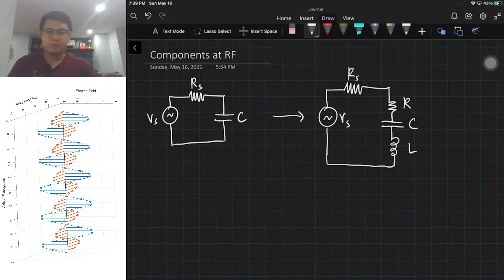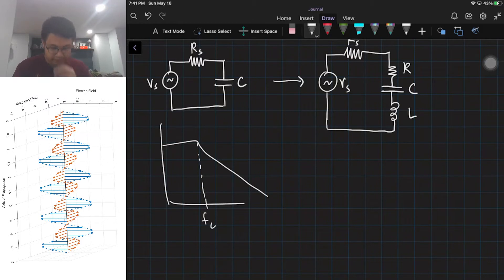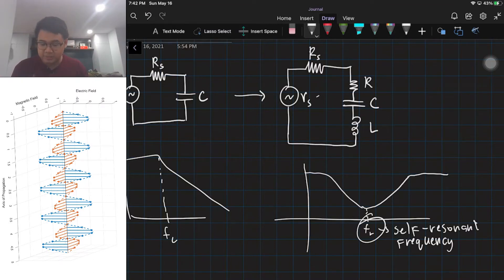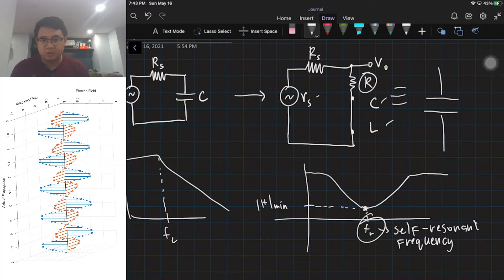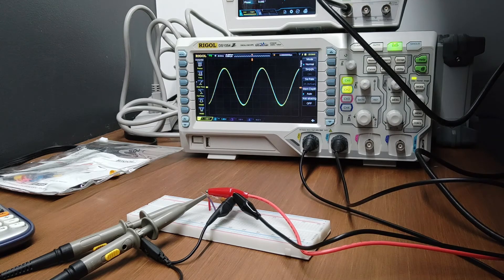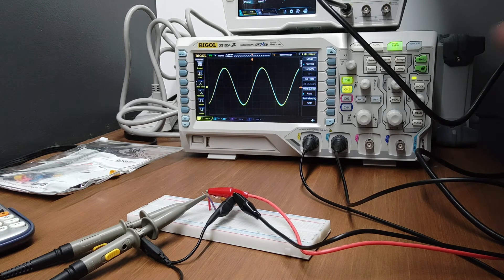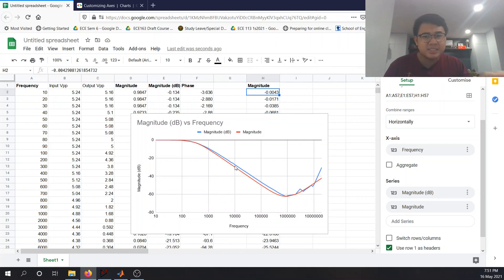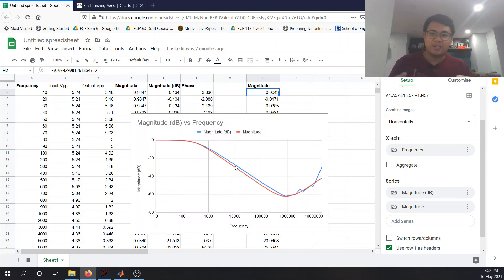Simple RC Circuit in High Frequency (1 MHz and above)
New link to slides (moved to a new Google Drive location):
In this experiment, we will observe how a discrete through-hole capacitor actually behaves as a series resonant circuit due to parasitic effects.

NOTE: I did not consider the effects of the resistor, breadboard, and other wires in this experiment but we got a nice model that loosely fits with the behavior we observe. :)